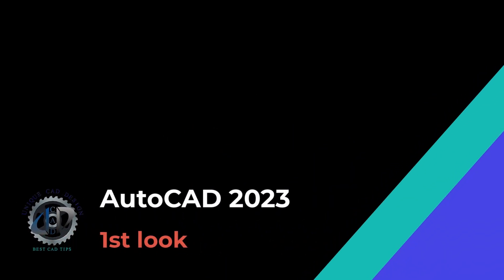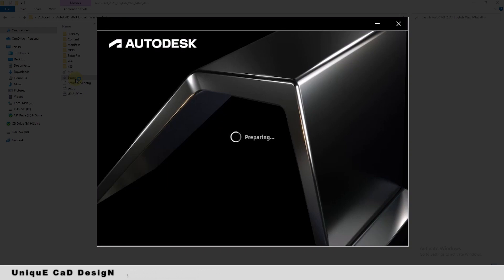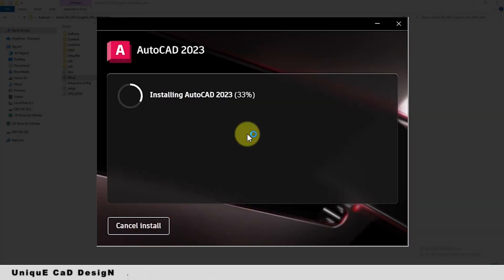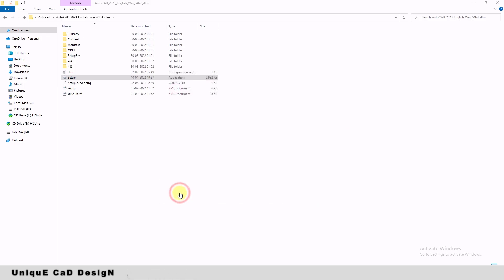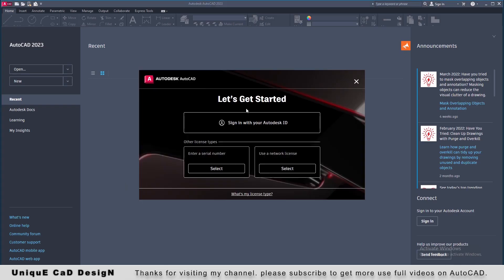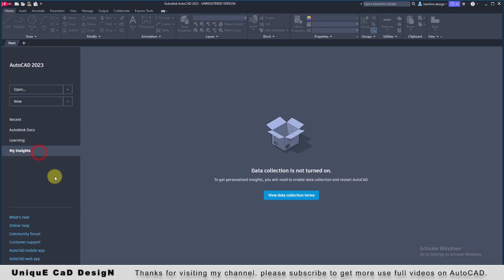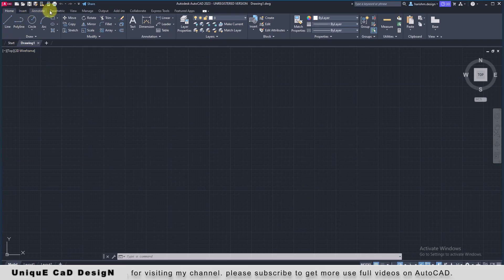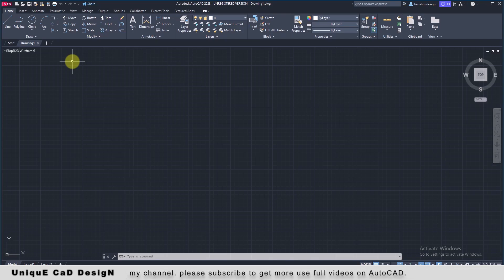A first look at AutoCAD 2023, Latest Autodesk AutoCAD 2023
Hai Friends.

Thanks & Regards.
Harish M
UniquE CAD DesigN